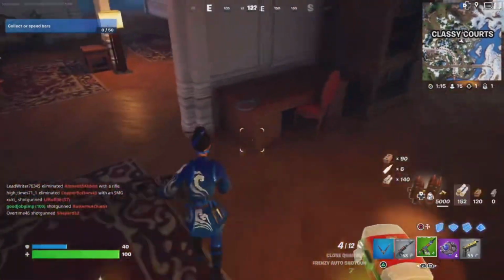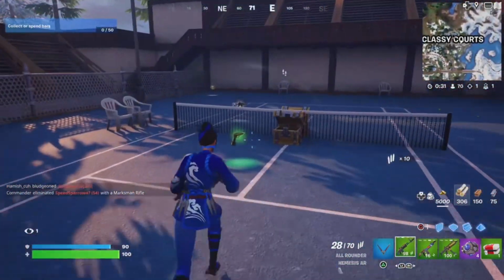Fortnite Skins No One Uses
In this video i discuss skins that no one uses in fortnite